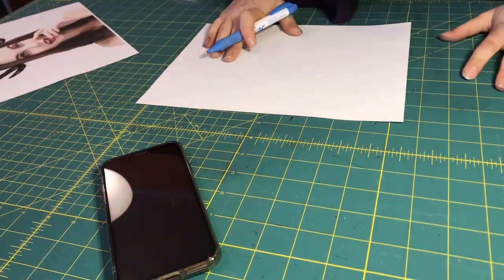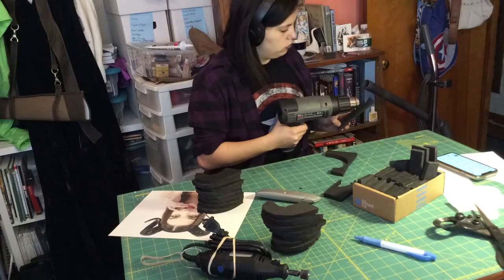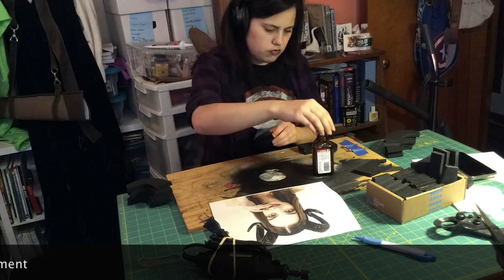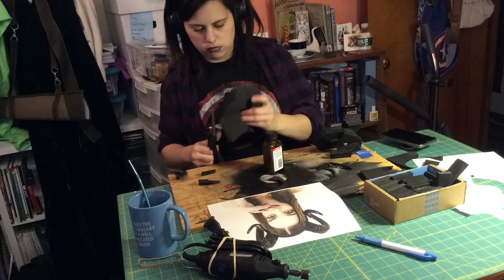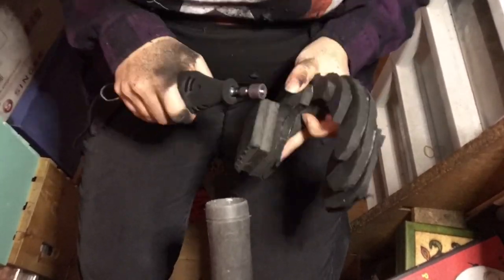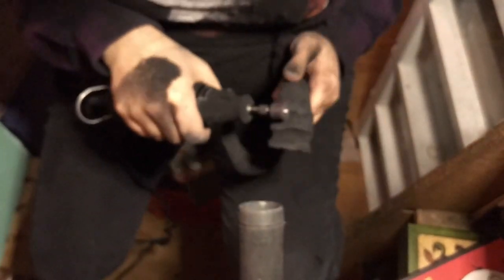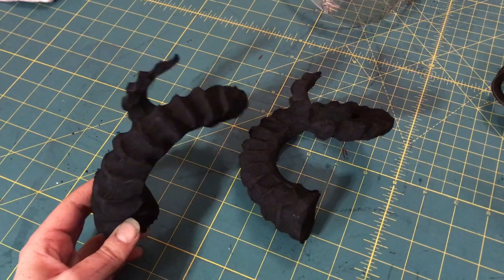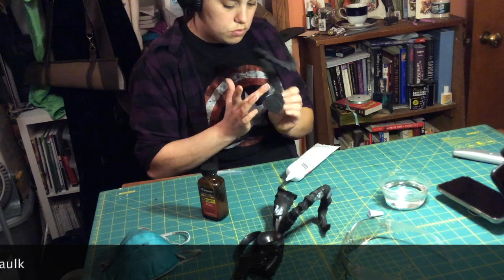Demon Horns EVA Foam Build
the materials are:
10mm EVA craft foam
Weldwood Contact Cement
DAP bathroom calking
Preferred sealant for foam
craft paint
A head band

Tools needed:
Box cutter
Heat Gun
Dremel and sanding wheel

Recommend equipment:
Face mask
Safty goggles
Vacuum